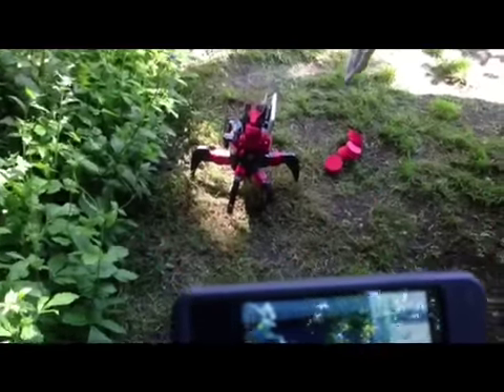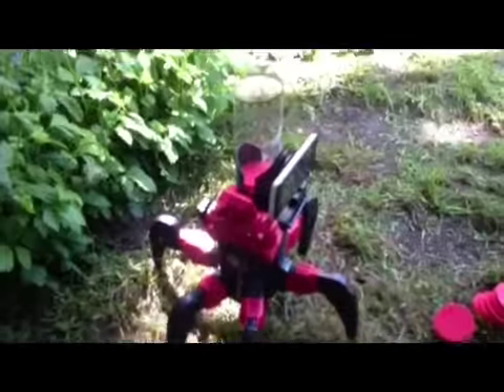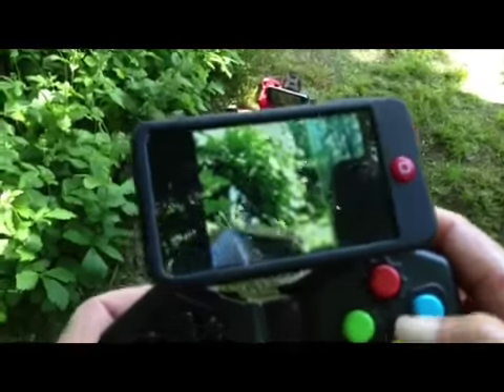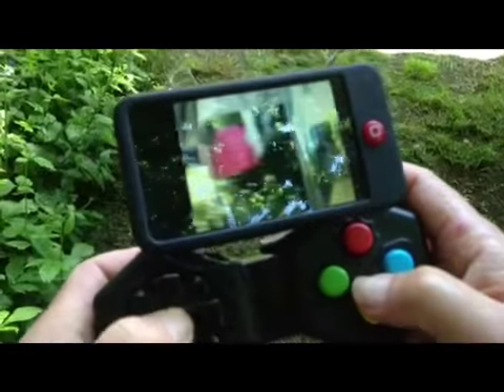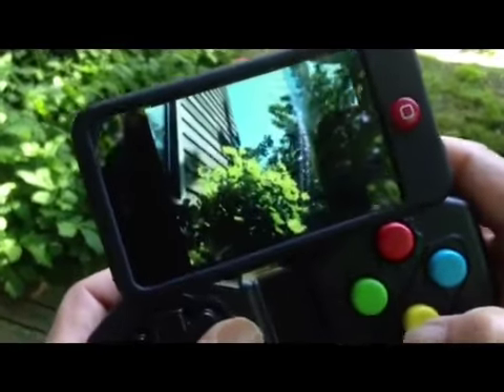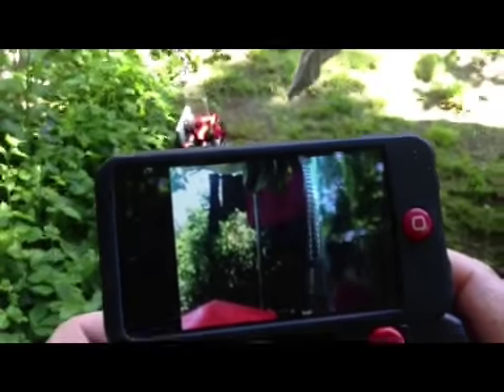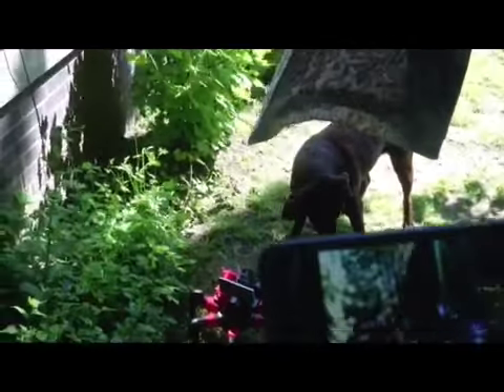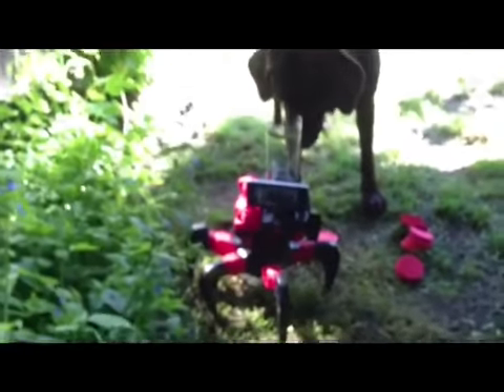Attacknid very effective as a mobile tripod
Here is an easy way to give an Attacknid 'eyes'.
Attacknid is an awesome invention by Jaimie Mantzel and is being put on the market by Wow! Stuff in the UK.
Attacknids are not yet available in my country so I ordered this one from Modelzone.co.uk.
I extended the disk holder with a tennis-ball container which I slit open and taped on to the original disk holder so it will hold more disks.
Attached to Attacknid is a Huawei Y300 android phone and I have the video feeding into an ipod Touch 4G with the only app I could find that allows monitoring an android device on ios, it's called athome. If you use 2 ios devices there are lots of free apps, mostly baby monitors,  that will feed a video stream as long as you're on the same wifi. Some will even let you turn the camera LED on and off or will allow switching between front and rear camera which is also pretty cool.
I hope you can see that the image on the ipod (the screen attached to the remote) is actually the image as it is 'seen' by the Attacknid
My dog Chica has put toothmarks on the disks but they still work fine.
I made this video inspired by JME, I 've taken on board his motto to 'never give up' in developing and now putting my little magnetic holder out in the world.
I may post a video showing the magnetic holder later